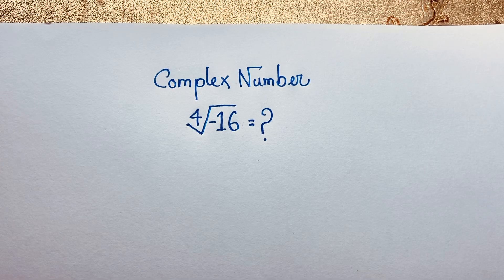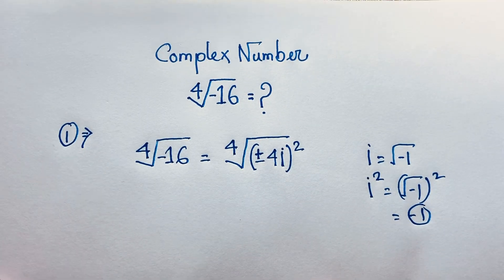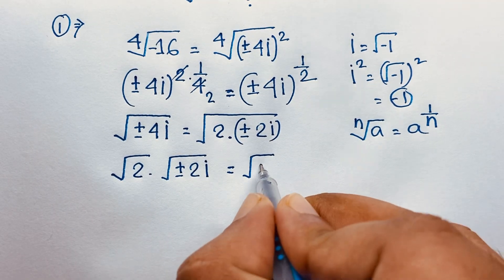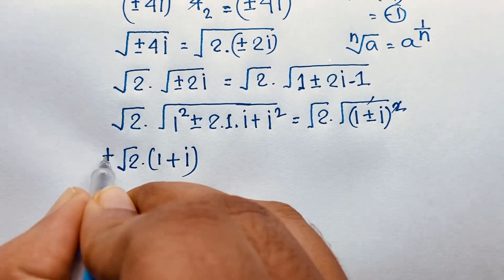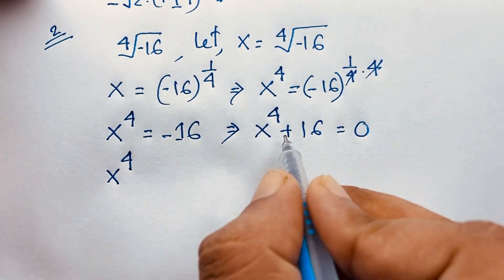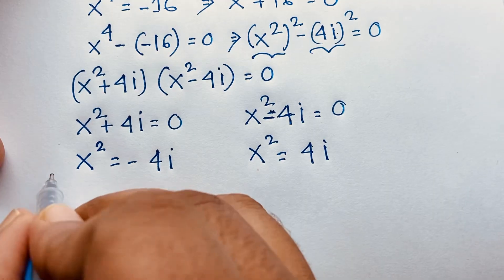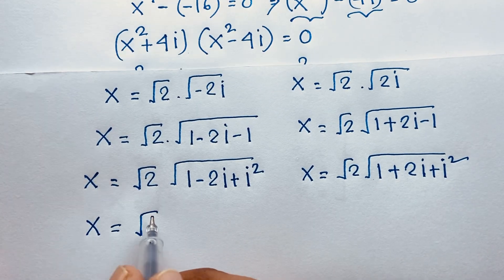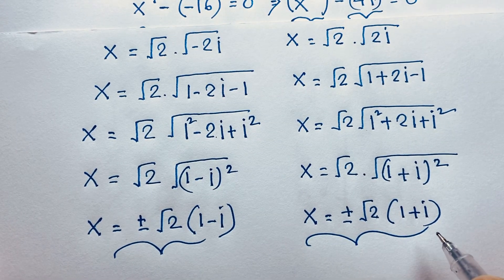A Wonderful Complex number Maths Problems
Hello everyone ,Welcome to Rashel's classroom. In this video i solve a tricky complex numbers maths problems.